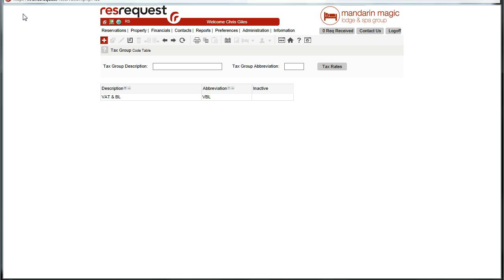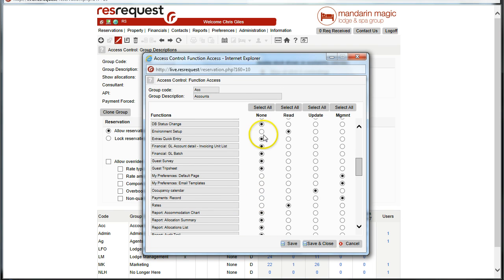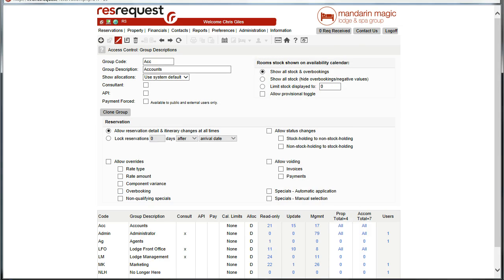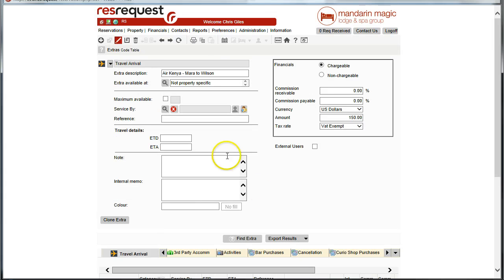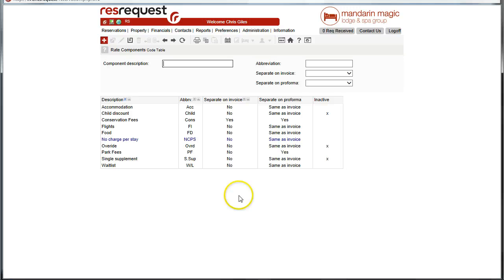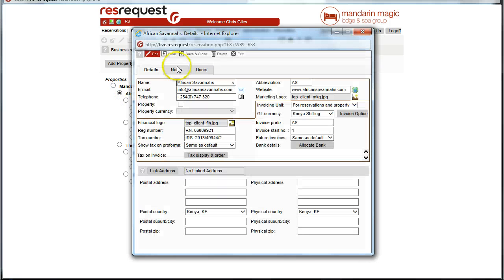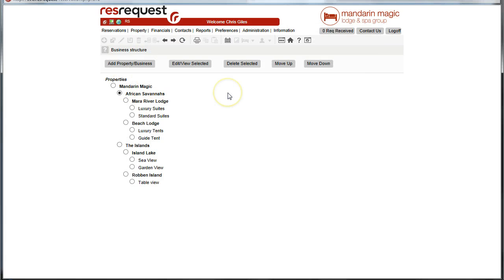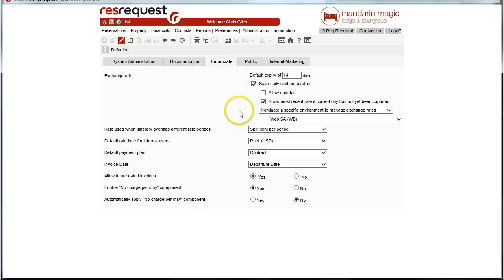Code Building as it affects Accounting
System set up areas that require Accounts input